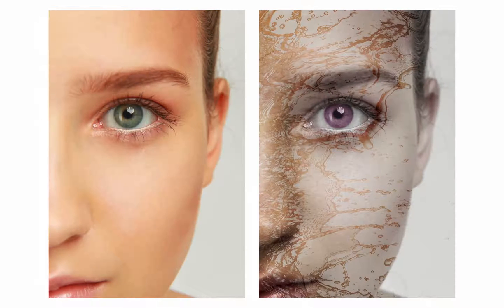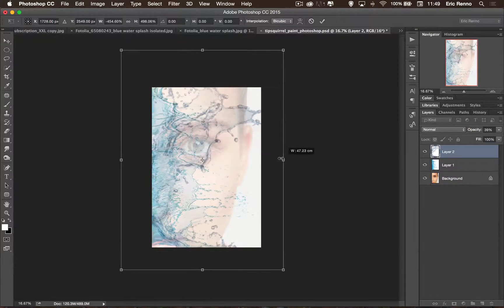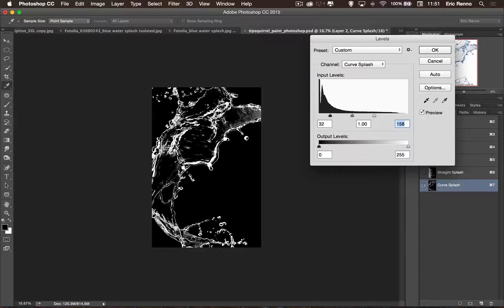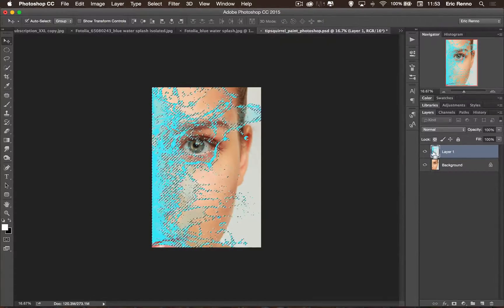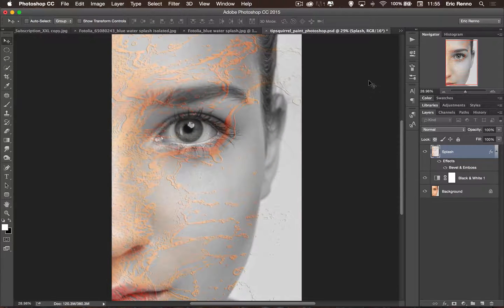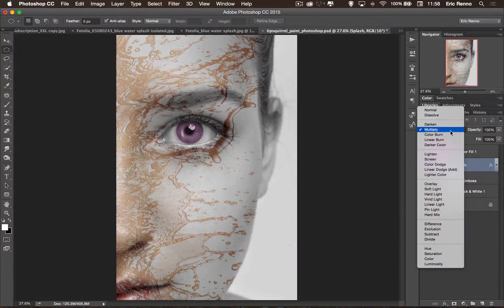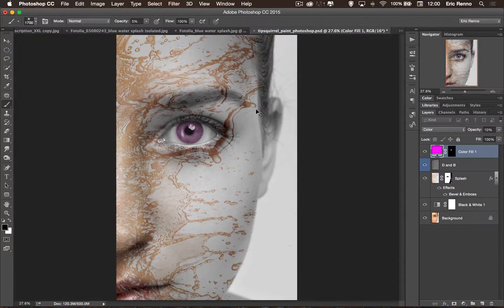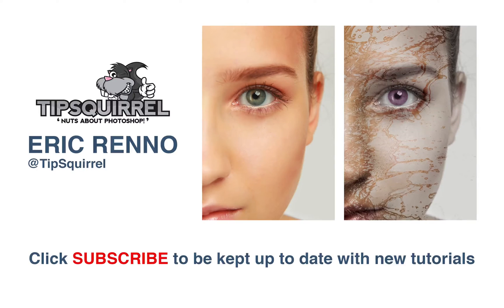Using Photoshop Selections to make a Paint Splash Effect